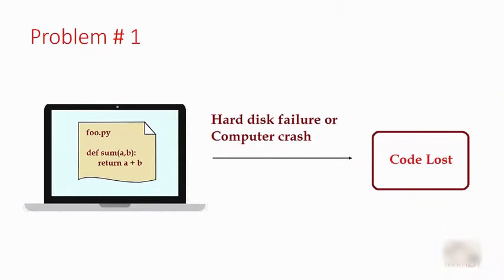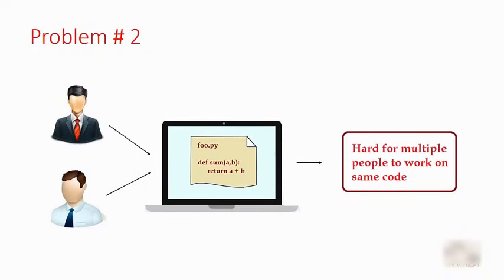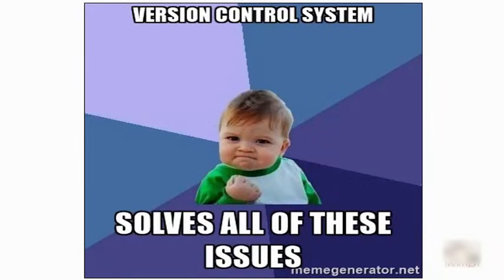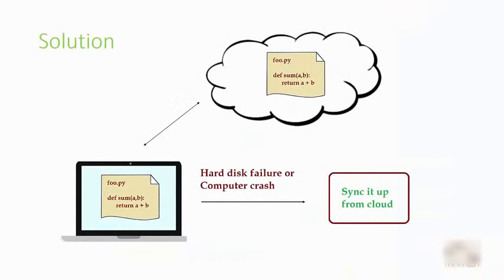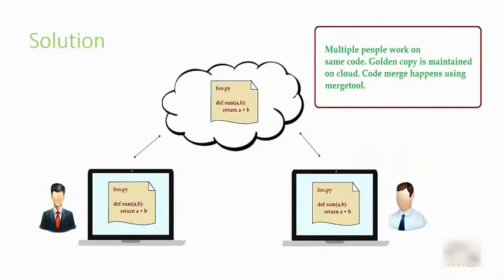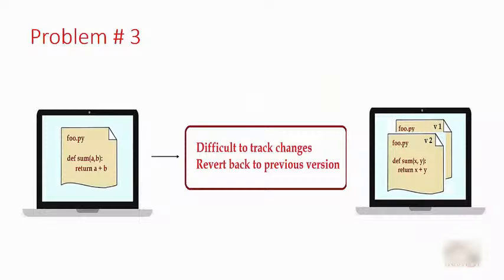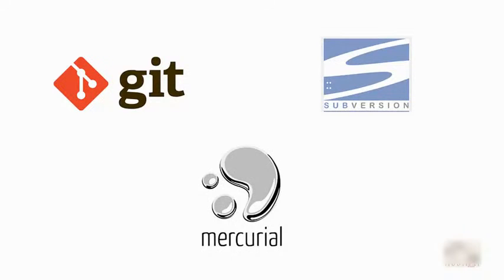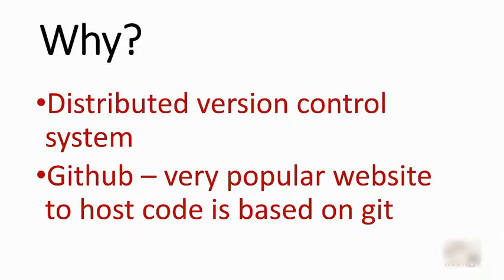Git Tutorial 1 What is git What is version control system